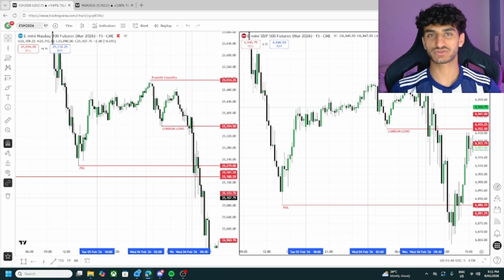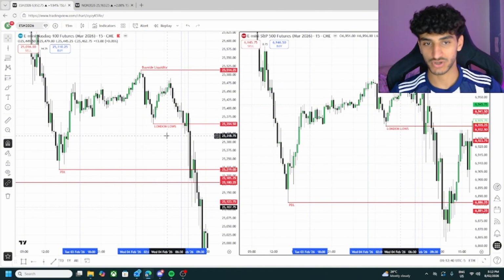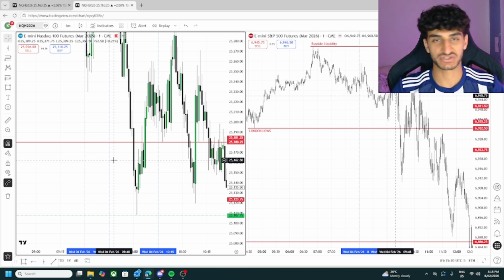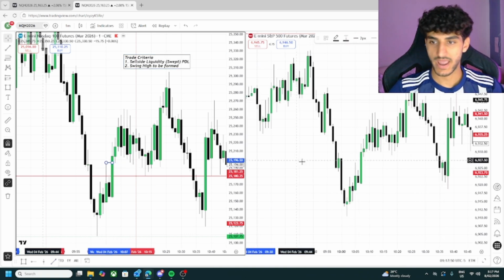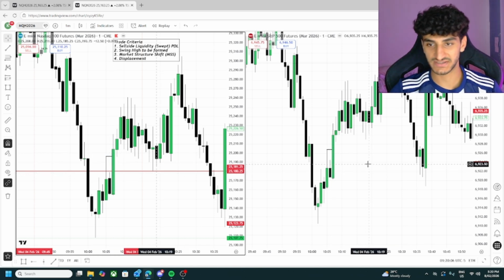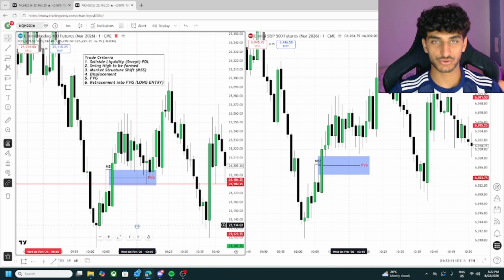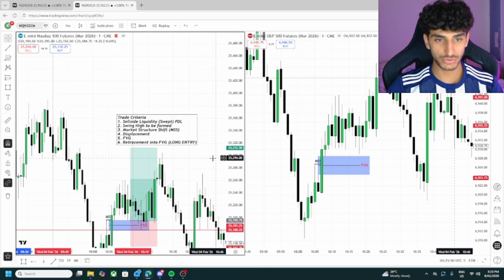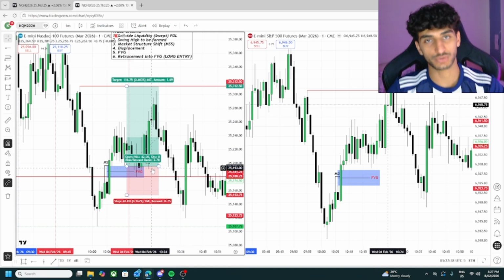Full Explanation + Trade Recap - ICT Silver Bullet Model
THE MENTORSHIP PROGRAM